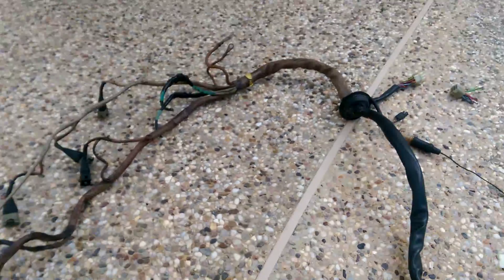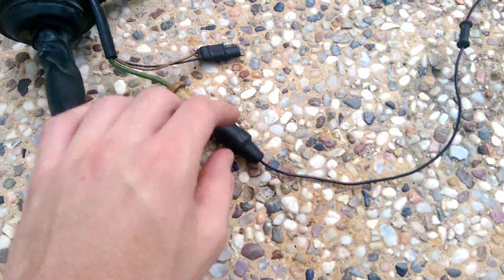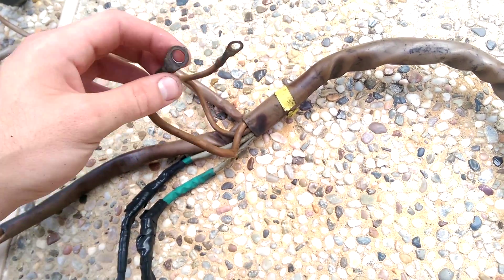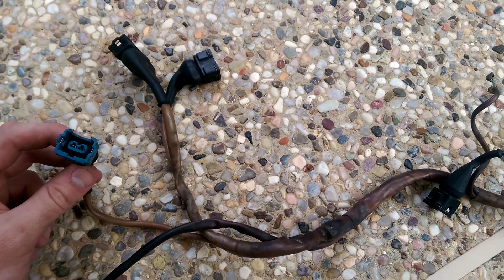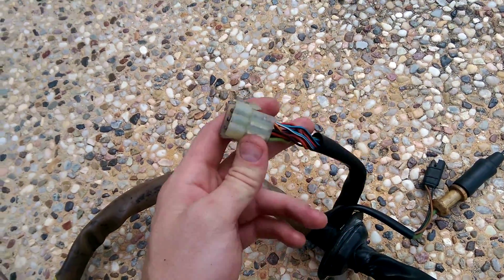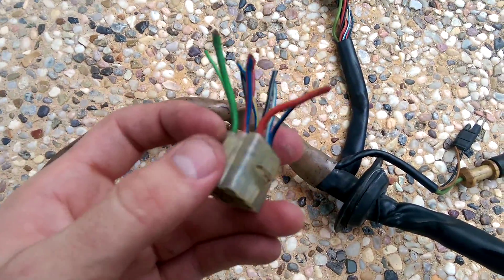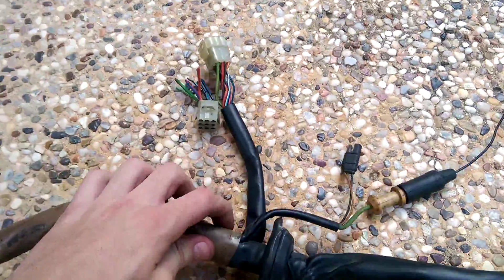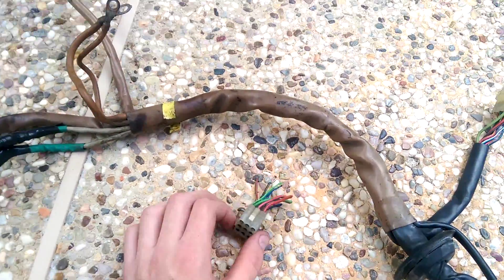Porsche 944 wiring harness overview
Where the harness runs and what it connects to.